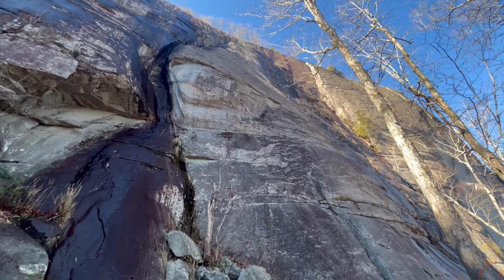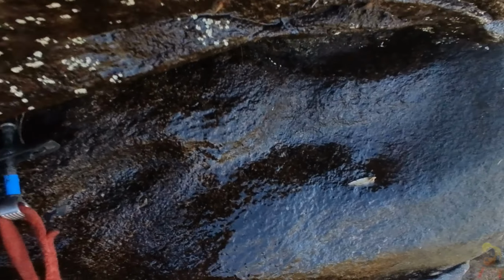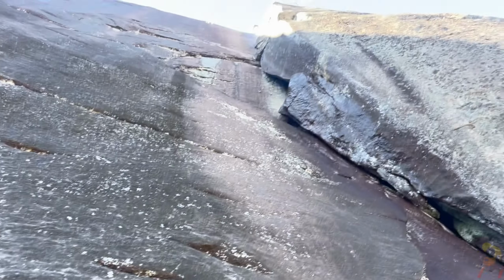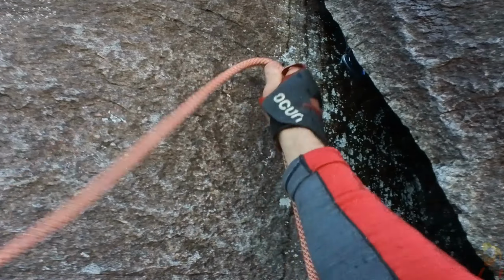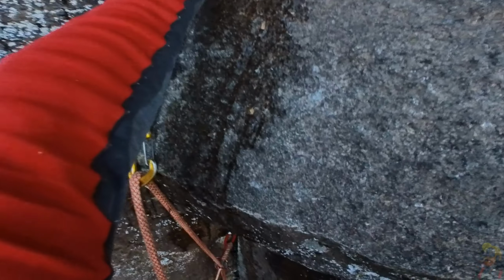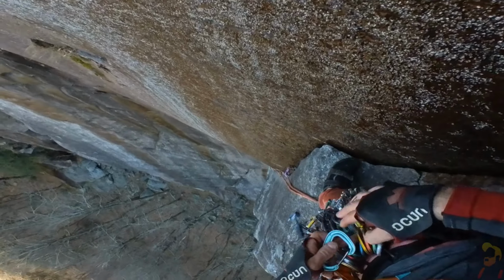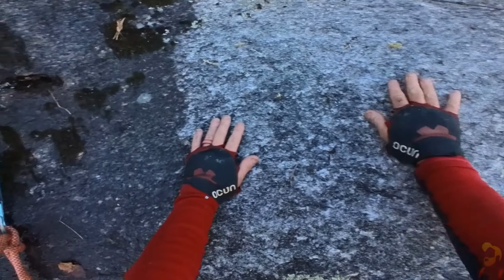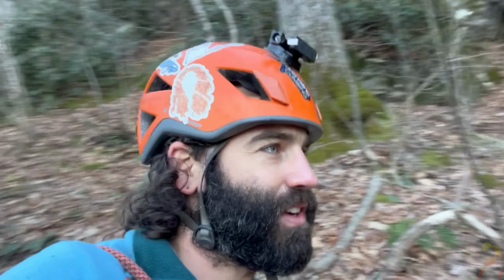My Hardest Fall | Lead Rope Solo The Womb